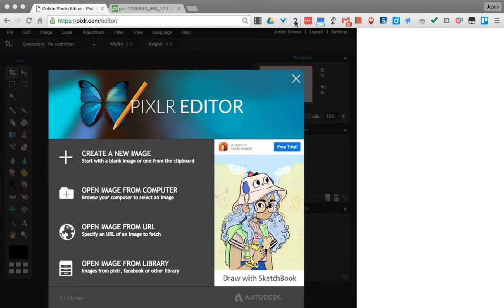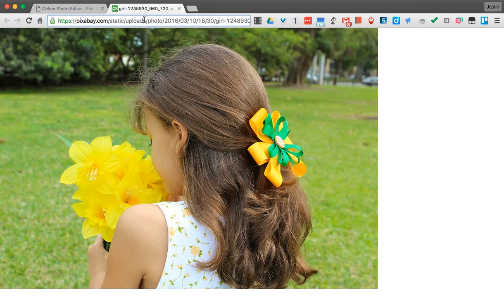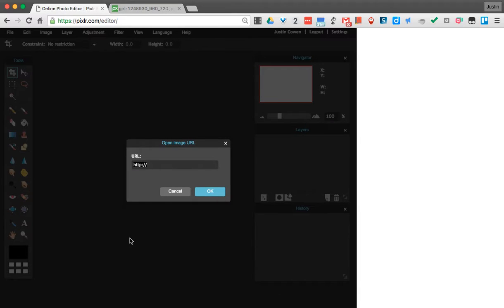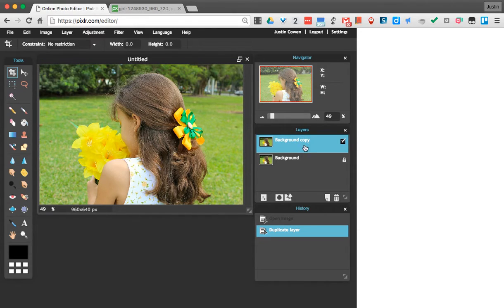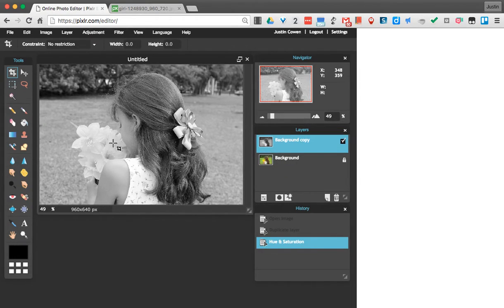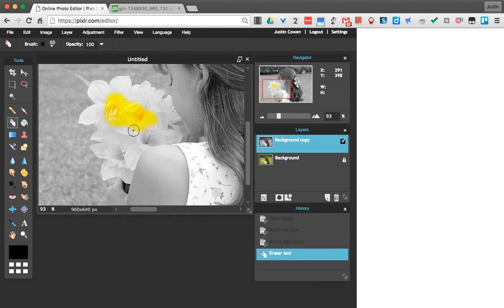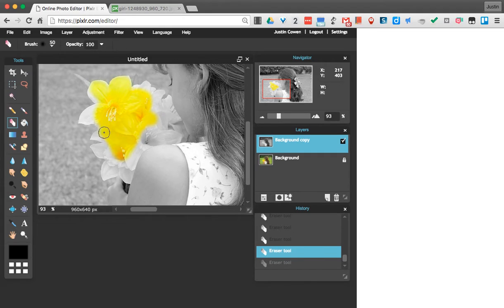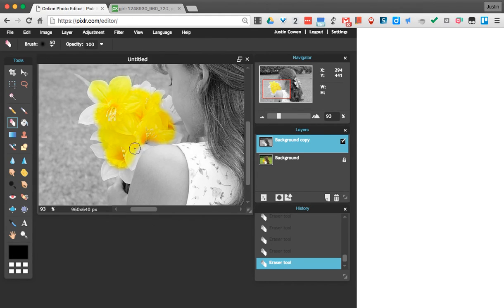Color within a B&W Photo in Pixlr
This video is a tutorial for Mr. Cowen's 8th grade computer class. It demonstrates how to make color show through on a B&W photo.